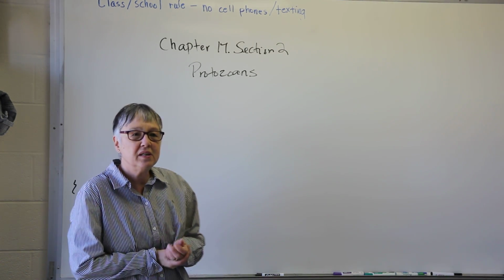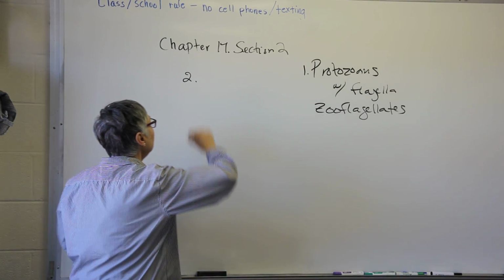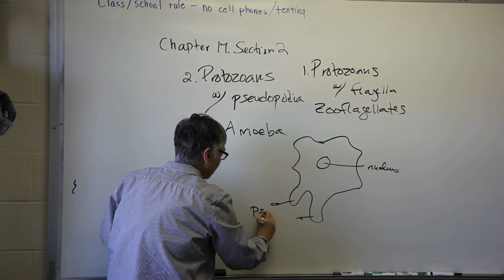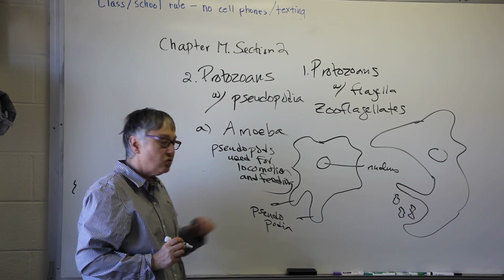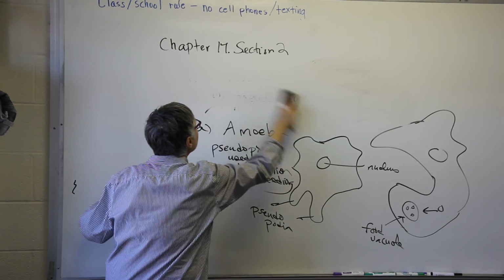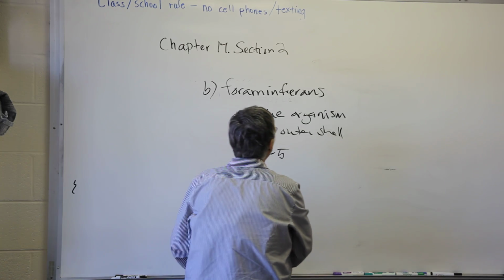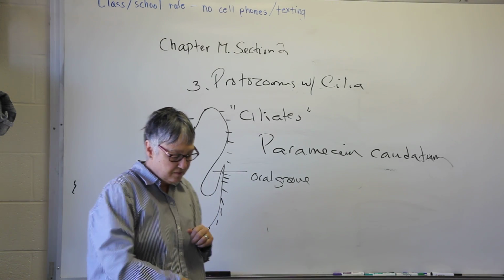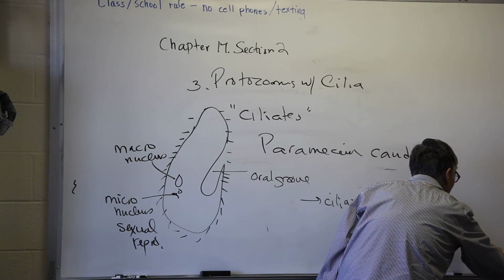Dr. Martin's supplemental lecture on Chapter 17, Part 1